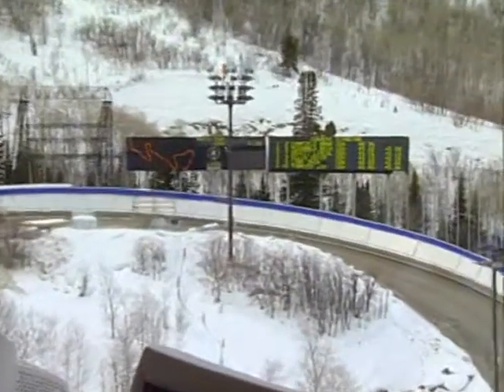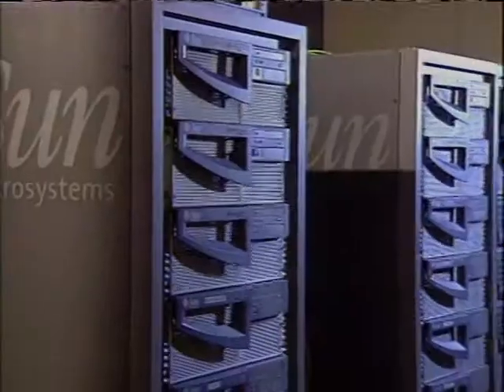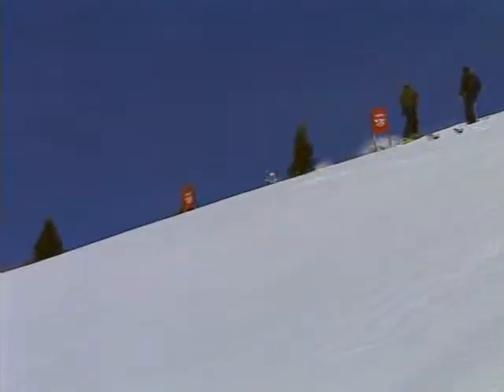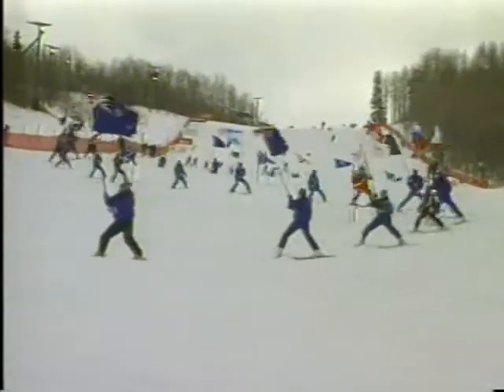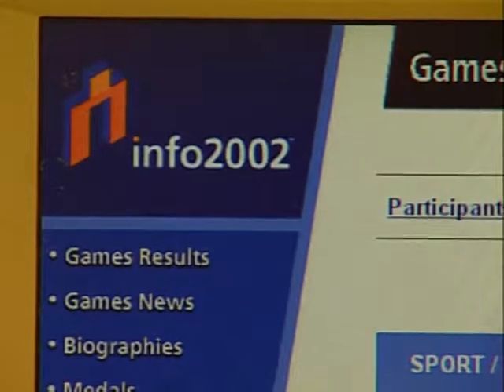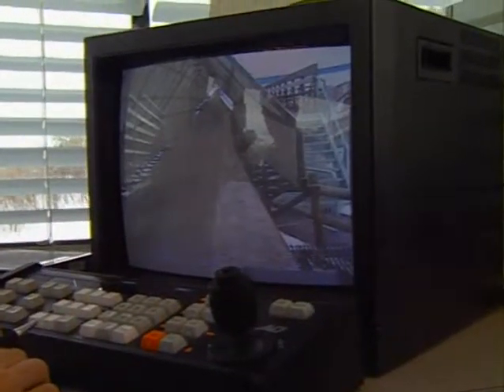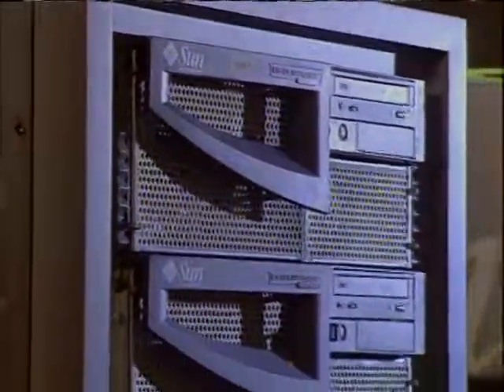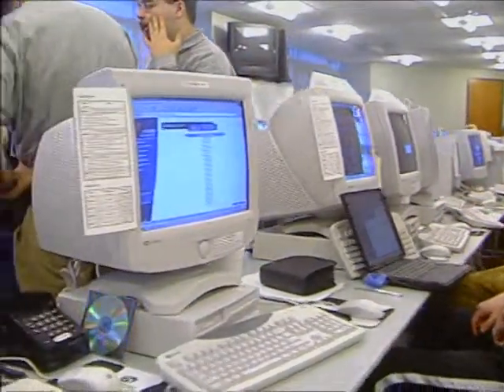The Computer Chronicles - Computers and the Olympics Part 1 (2002)